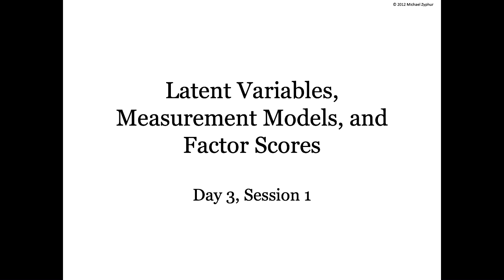Mplus Workshop (Day 3/5, Session 1/4): Latent Variables